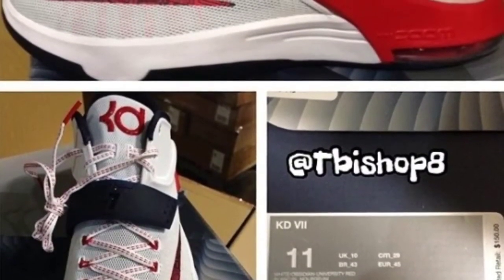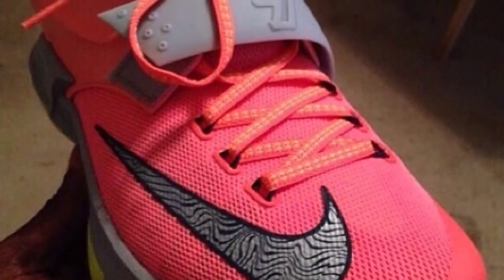Nike KD 7 First Look